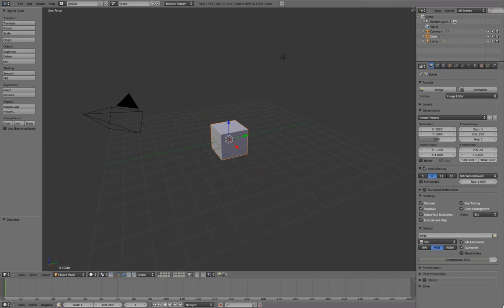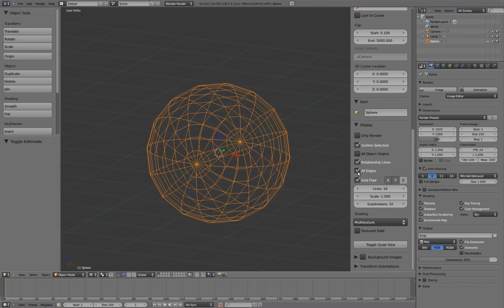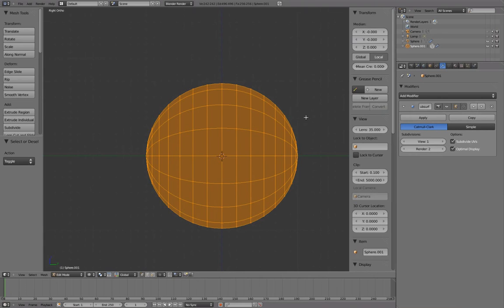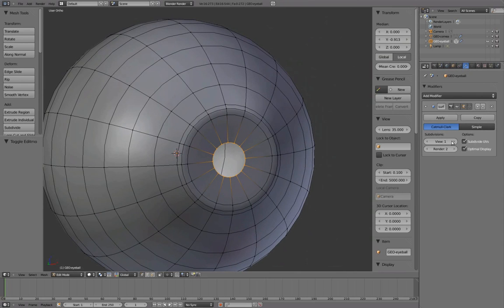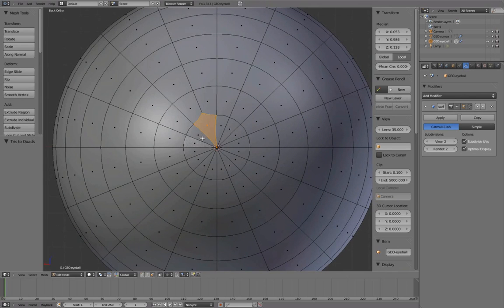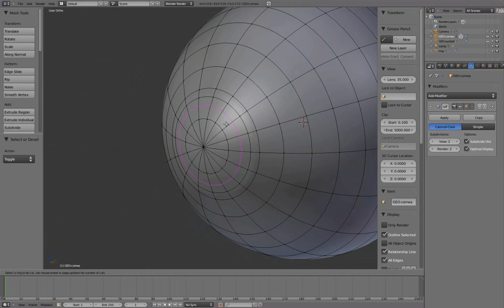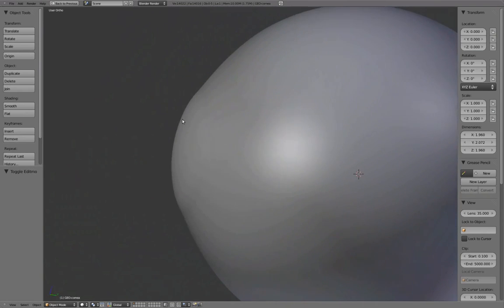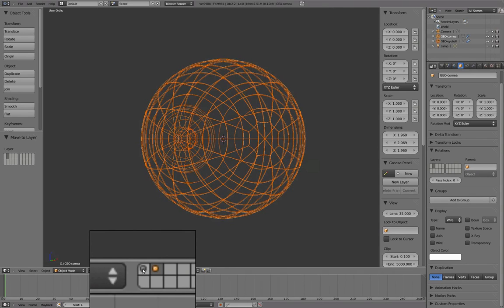02 Head 01 Eyeball and Cornea